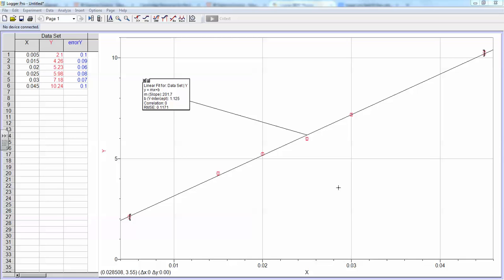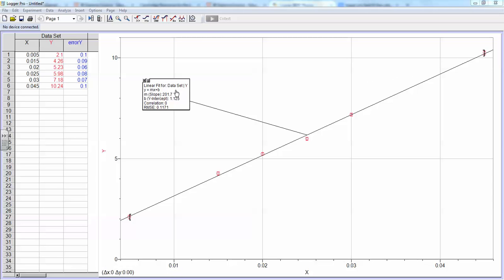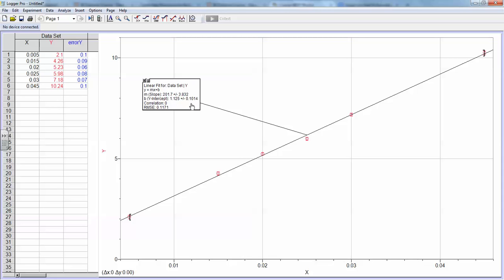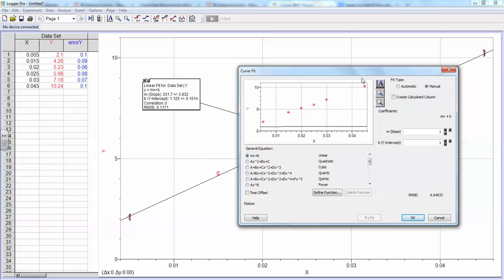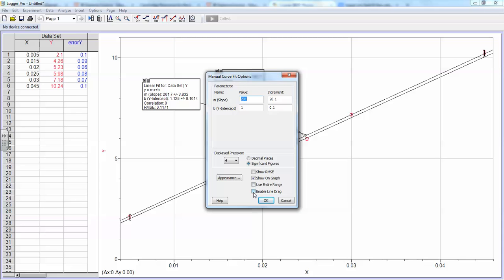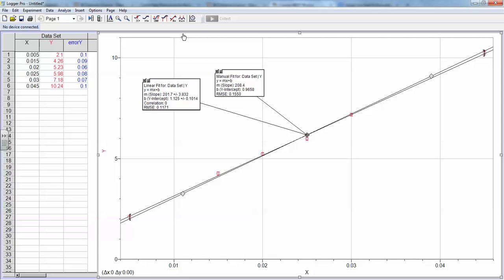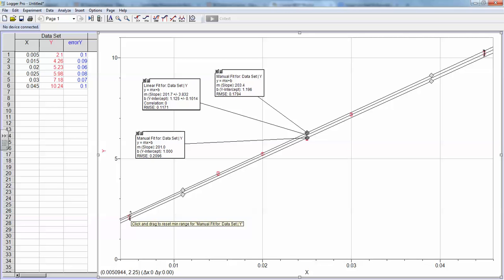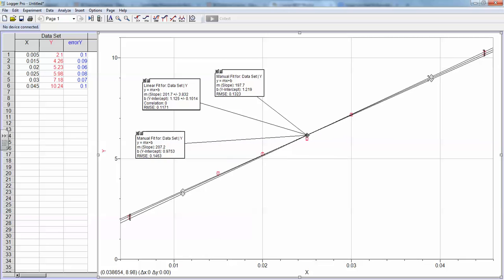IB - How to draw the maximum and minimum slope lines